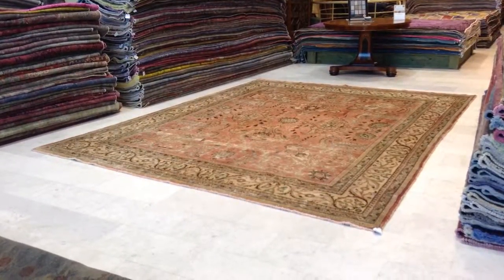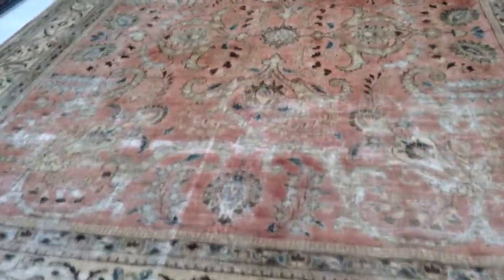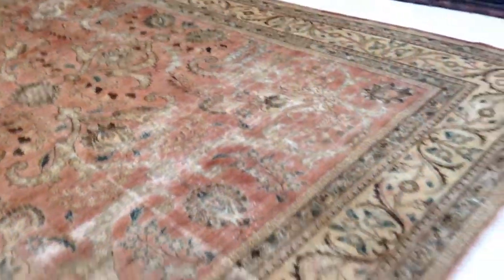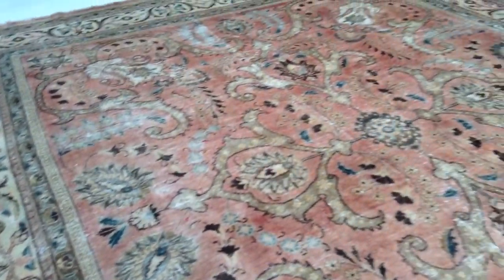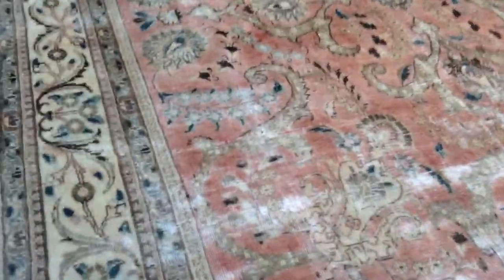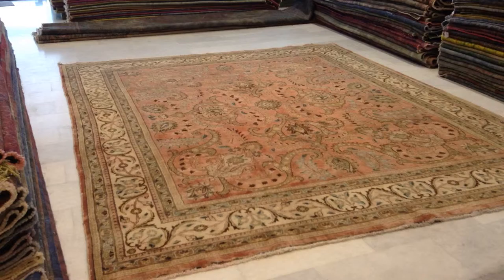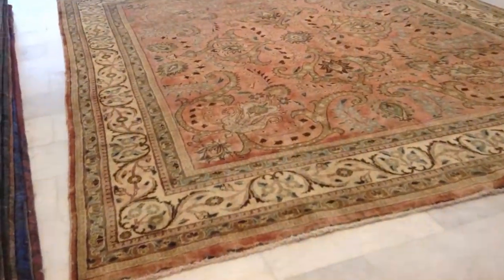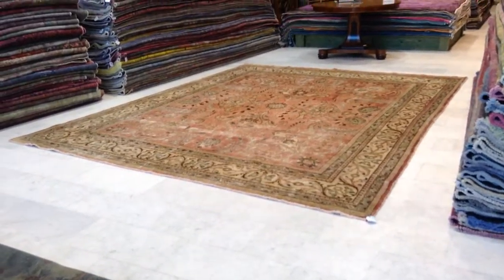Vintage Persian Carpet 6387